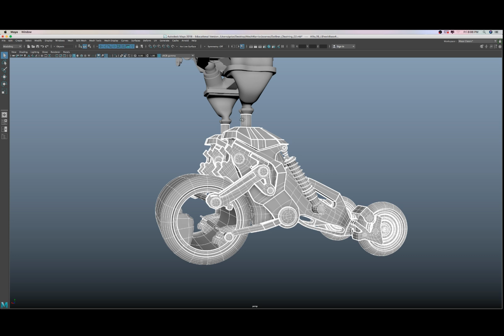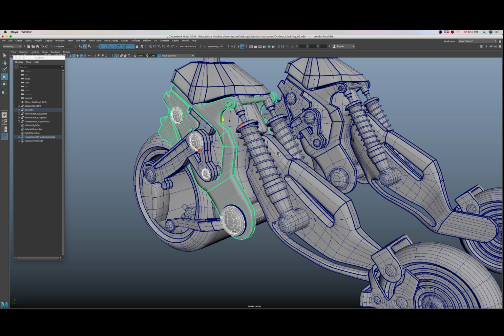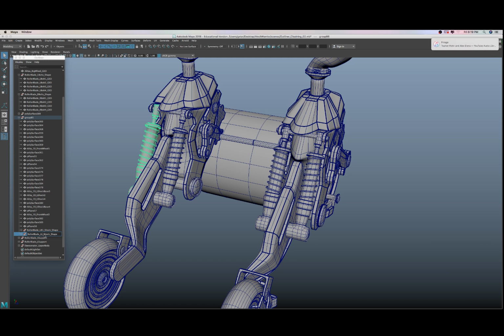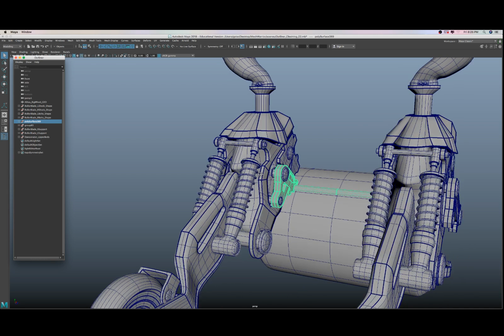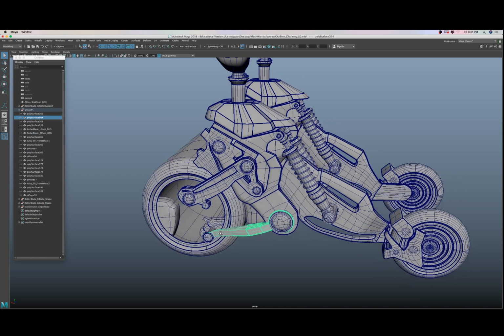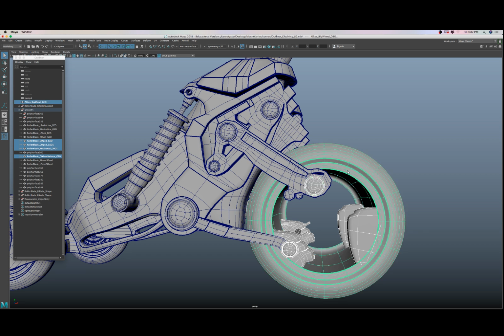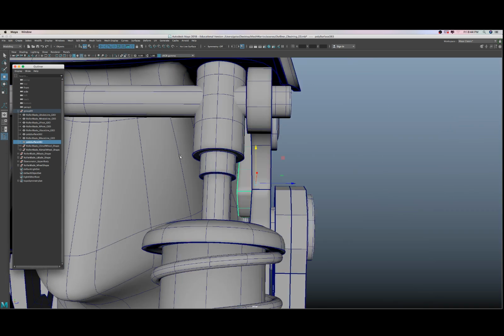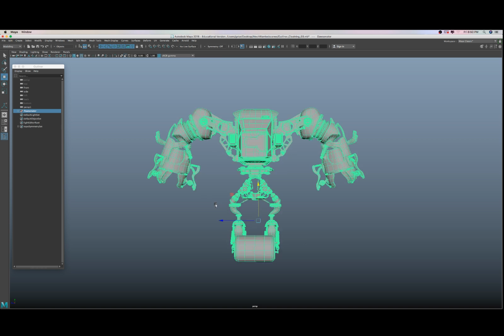Alita Battle Angel Roller Blades ( How to Clean Up Your Outliner Part 2)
In this video I have already taken Alita's Roller Blade from Battle Angel and Modified it to fit on the Dawsonator.  Now I'm doing the stuff everyone loves to do, cleaning up my outliner.

Please visit my pages